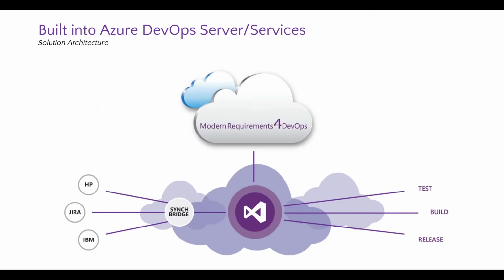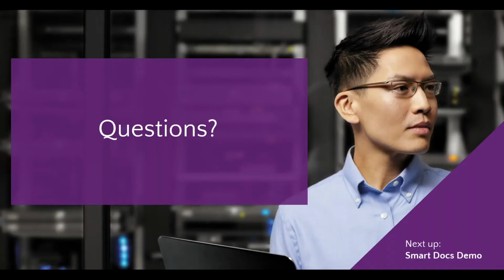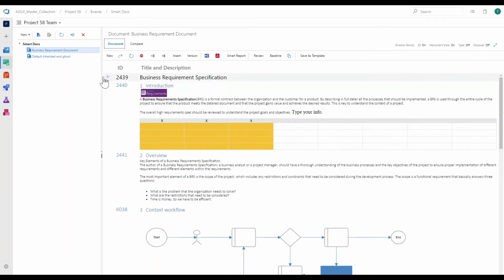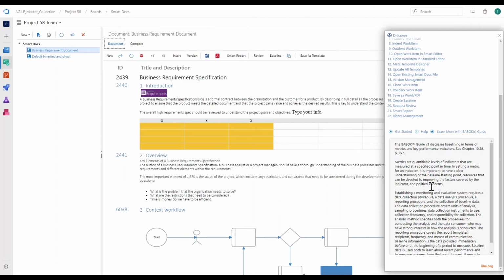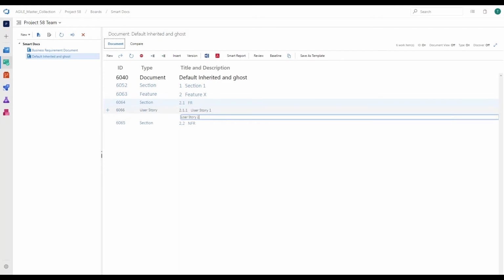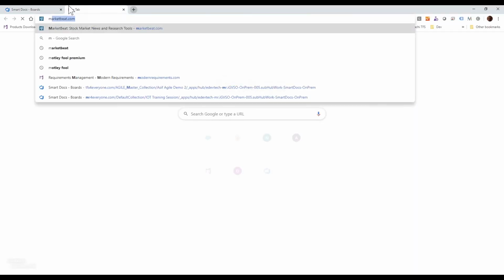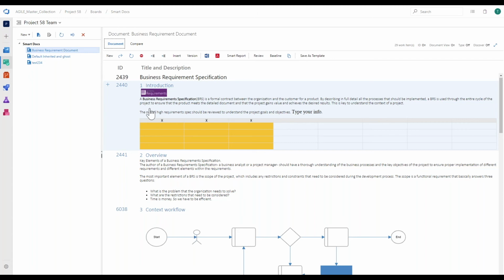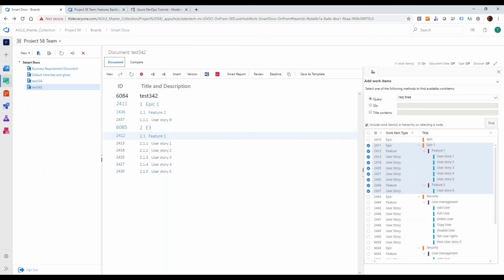Deep-Dive Webinar: Empower Your Azure DevOps Workflow with Smart Docs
Discover how Smart Docs can streamline your requirements management process in Azure DevOps with this deep dive webinar. With its Microsoft Word-like interface, you can bridge the gap between document and work item management with a single source of truth for your team. Watch now to learn more.

Topics Covered

- Define Smart Docs Template
- Authoring Smart Docs
- Diagramming in Smart Docs
- Versioning Smart Docs
- Introduction to Review Management

► To access more Deep-Dive webinars, visit the Modern Requirements knowledge base